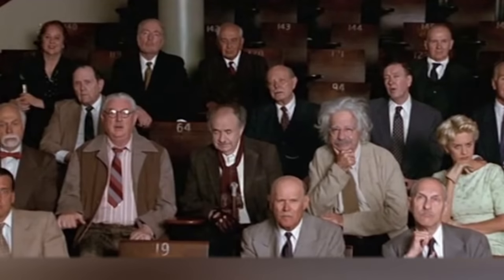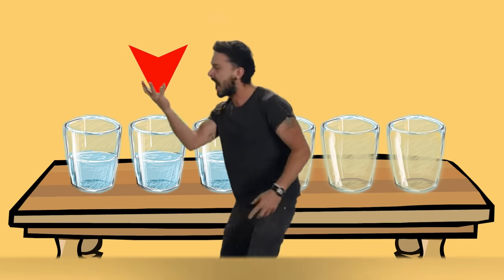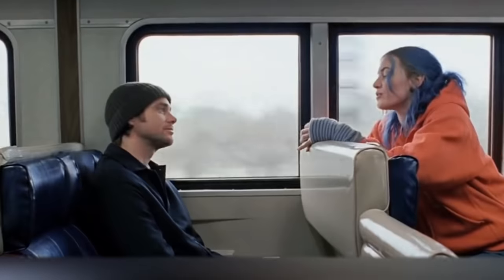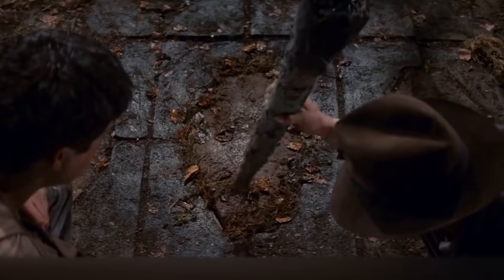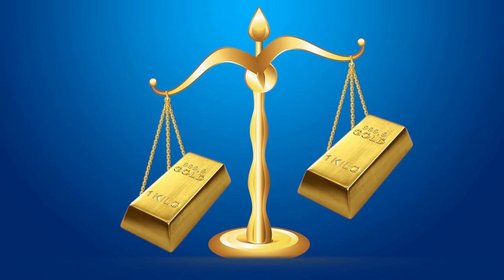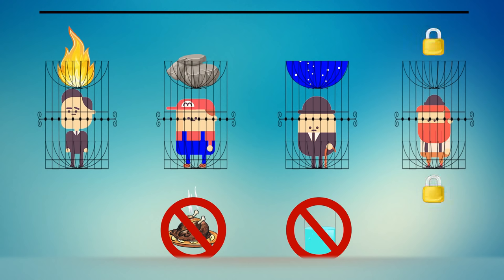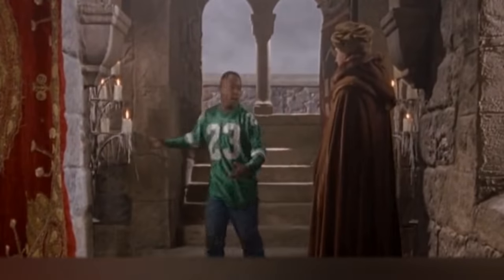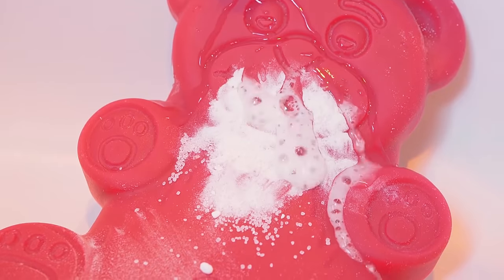7 Mystery Riddles Only the Smartest 1% Can Solve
According to many scientists, if you want to have a fully working brain when you reach 100 years, then you must constantly train it, in the same way as you do with your body. So, if we perform special exercises to keep a good physical form, then, to keep our brain on fire, we need to solve different problems and force it to get a little tight. Well, let's not waste our time and your time, and let's get intellectual! In today's video, we have prepared 7 interesting puzzles for you, and you're gonna need some logic, some attentiveness and a non-standard approach to solve these problems.